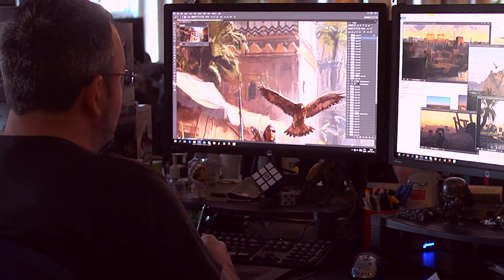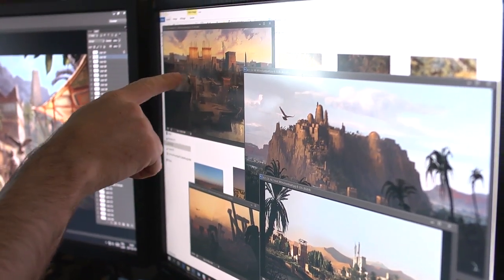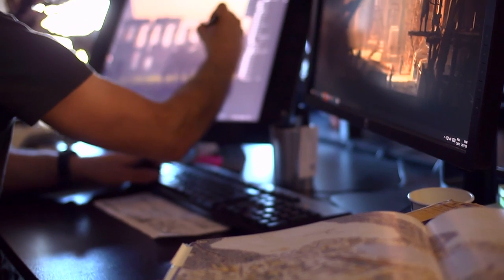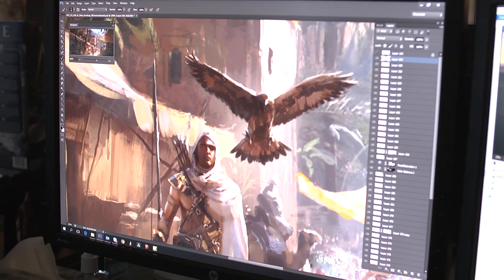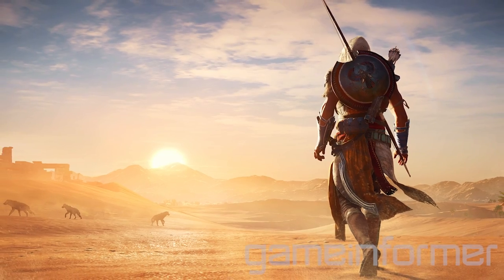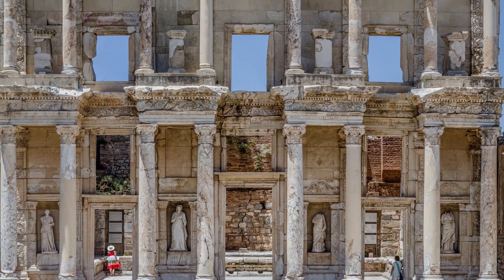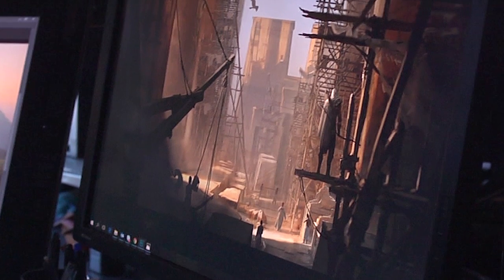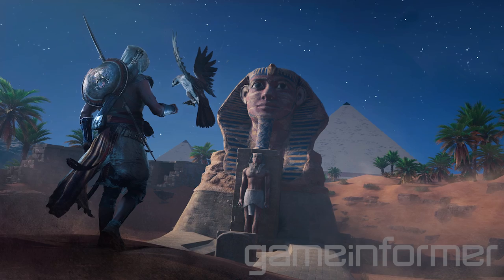Assassin's Creed Origins Game Informer Coverage Trailer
In this exclusive video, get a look behind the scenes of Assassin's Creed Origins at Ubisoft Montreal and get ready for a full month of revealing content rolling out